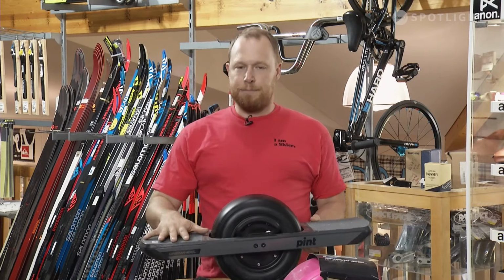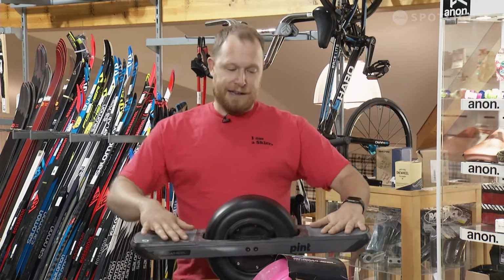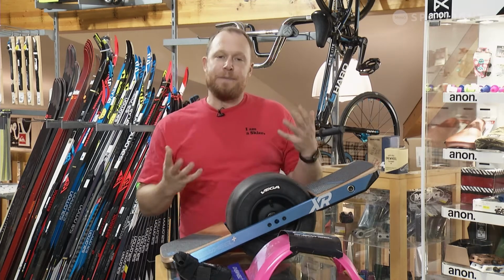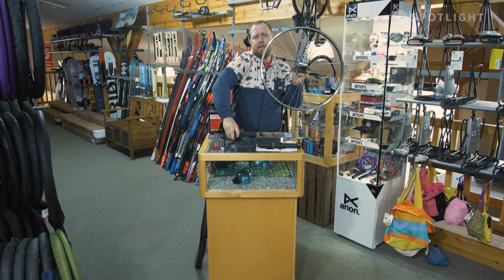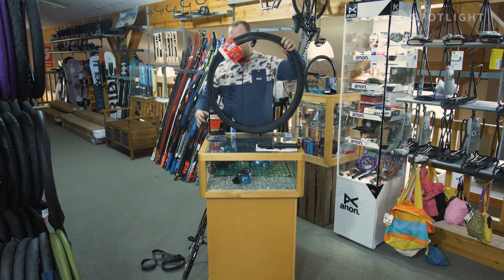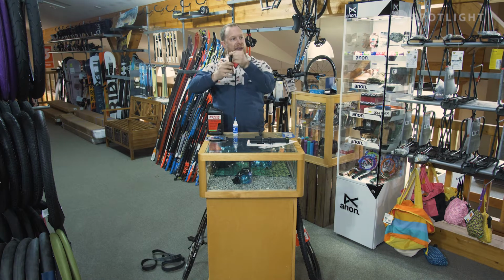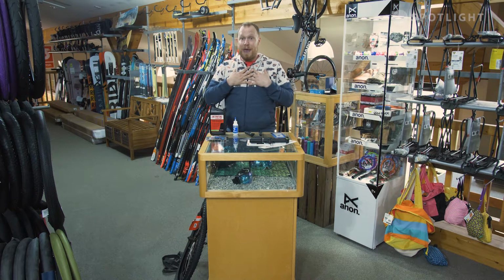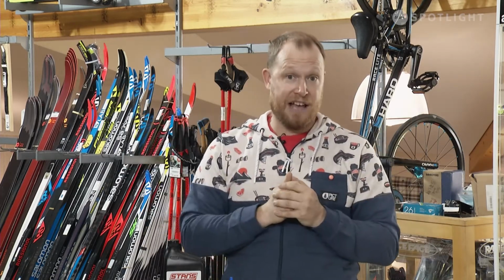Gear Up - Episode 035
A closer look at the gear you need to enjoy the great outdoors, with host Mike Stephen. In this episode: Onewheel and Tubeless Bike Tire Setups.